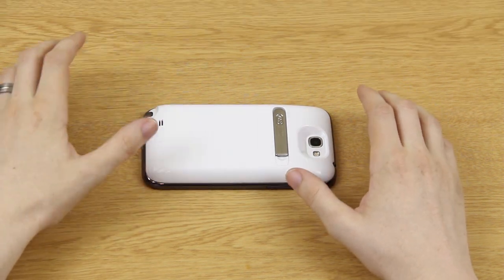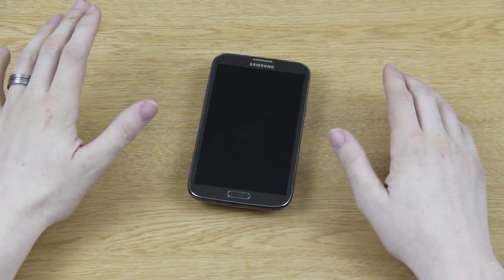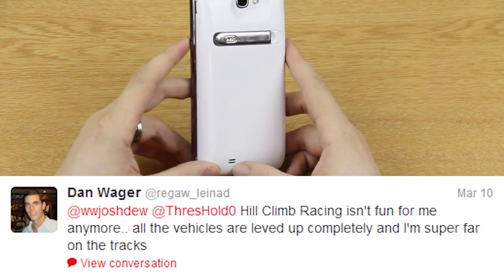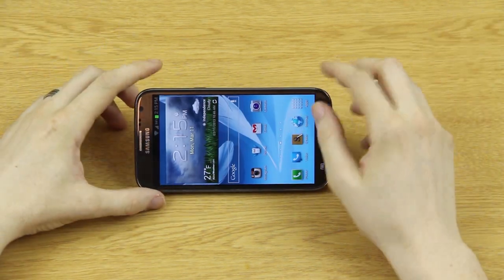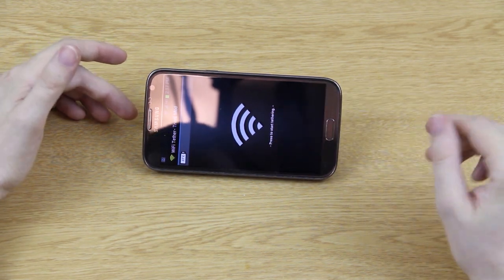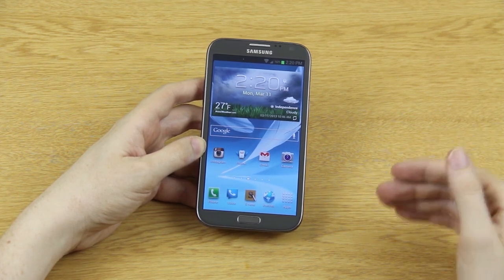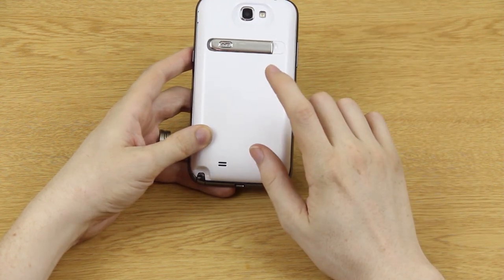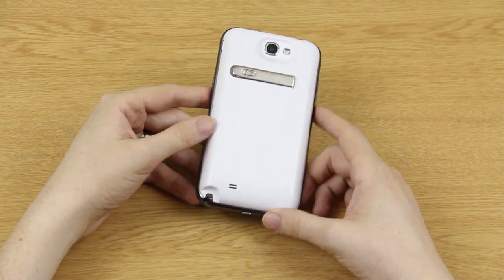Mugen 6,400 mAh Extended Battery for the Samsung Galaxy Note 2 / II Full Review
This is my full review of the Mugen 6,400 mAh Extended Battery for the Samsung Galaxy Note II / 2.